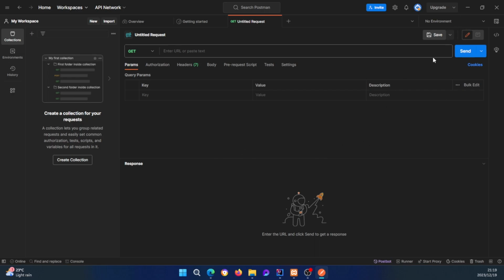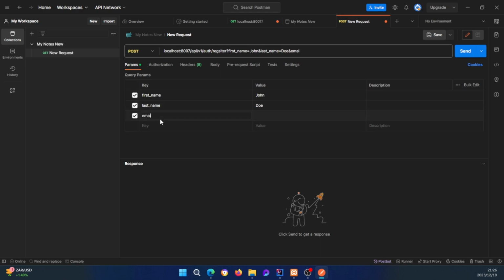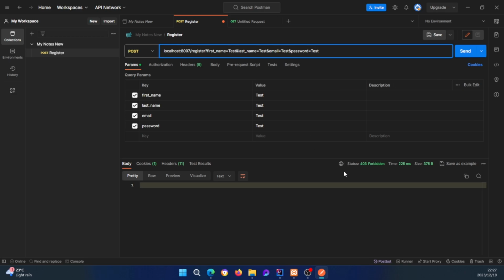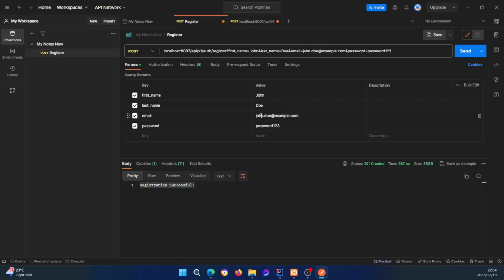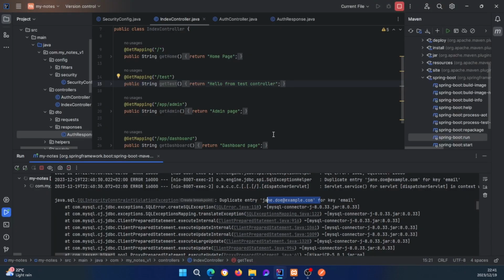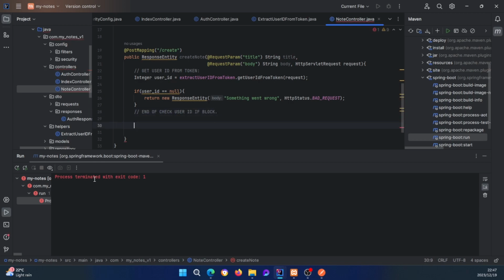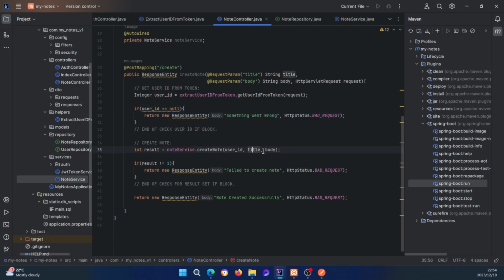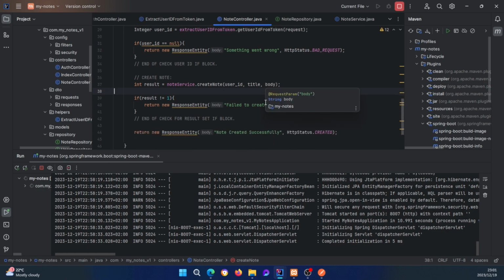10.Testing The API Login Register | CRUD app with Springboot - Spring Security - Android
Hello again community
In todays video we will be completing and testing API that we have been building so fare:
- Login / Authentication.
- Registration.
- Creating notes.